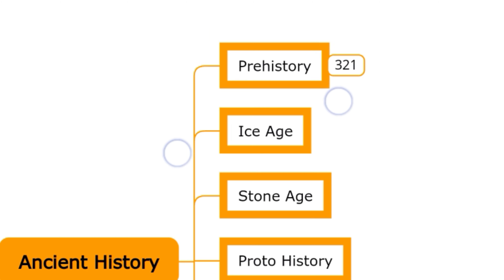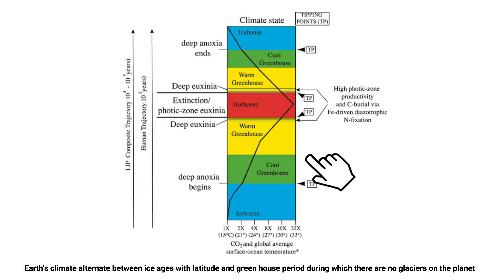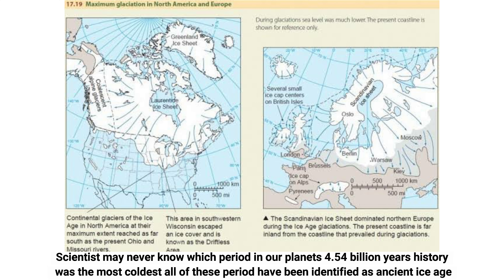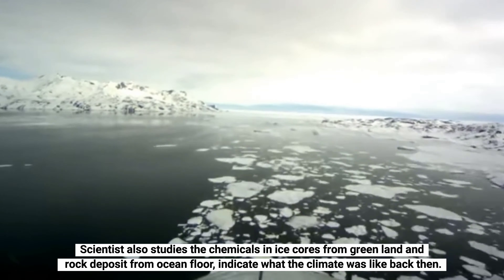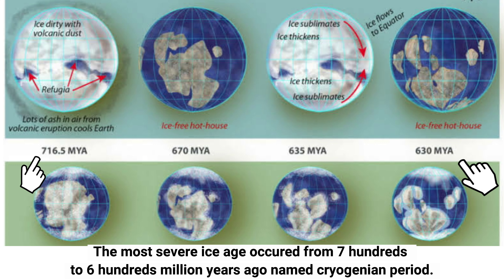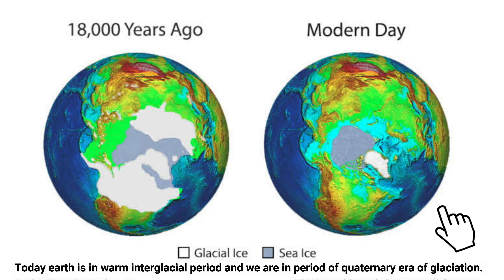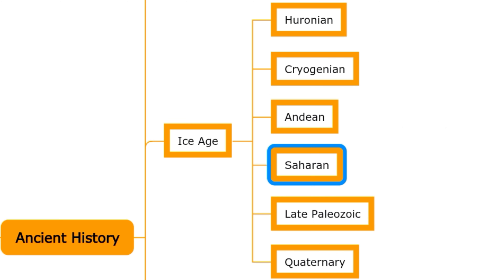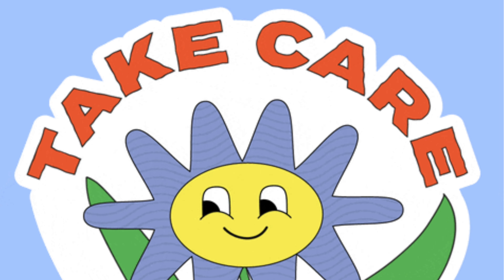ICE AGES | ANCIENT HISTORY OF SCIENCE| EP: 6 | COGNITIVE PHILOMATH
Being a Philomath,I always wanted to know how science came into being and how it Progressed? Now I worked a lot bit on it and wanted to share with you ...
So enjoy the process of learning about science with me and if I forget to add something please do tell me ... Let's learn together ☺️

In continuation of History of science in this video we discussed in detail Middle Ages and it's division era's briefly...